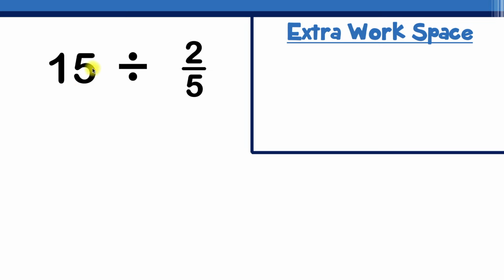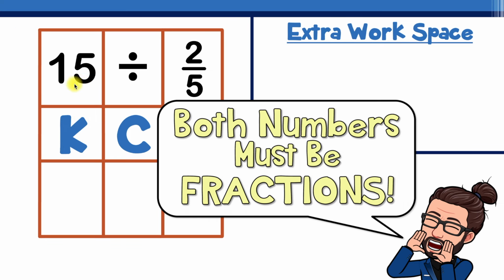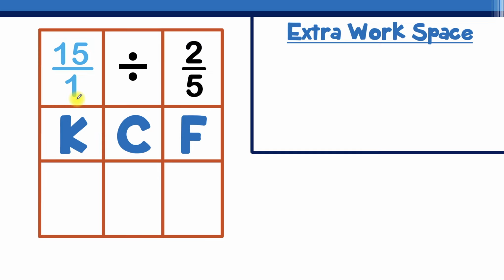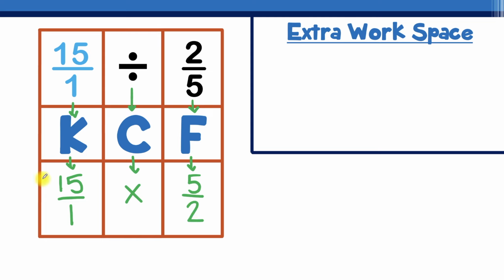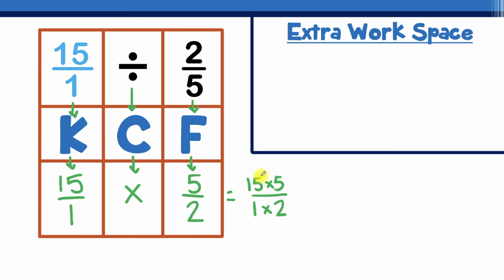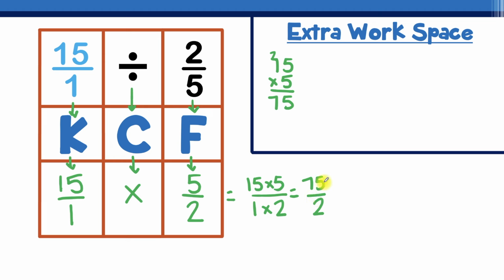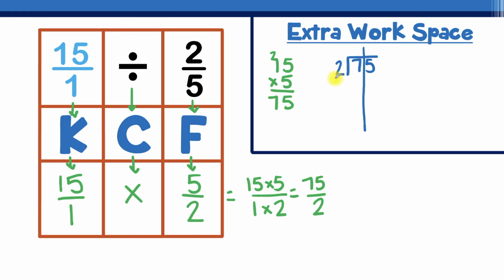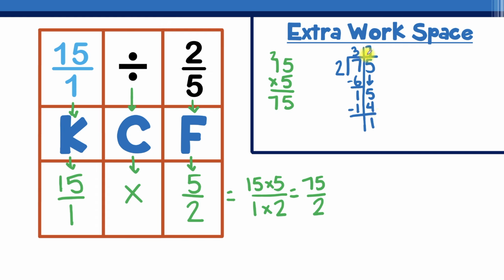How to Divide Whole Numbers by Fractions | The Math Review | 6NS1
Thanks for visiting The Math Review. Today, we'll be learning how to divide whole numbers by fractions. You must master the art of dividing whole numbers by fractions before moving on to more difficult math concepts. So, this video is for you whether you're a student or just someone who wants to brush up on their arithmetic!

A sort of fraction division occurs when we divide a whole number by a fraction. To do this, we must first divide the whole number by a fraction. To better grasp the procedure, let's begin with a simple example.

Example 1: Divide 6 by 1/2

We must first divide the full number (6) by one to make it a fraction. 6 then becomes 6/1. Two fractions are now available: 6/1 and 1/2. We must multiply the first fraction by the reciprocal of the second fraction in order to divide these fractions. A fraction can be flipped over to form its reciprocal.

Hence, 2/1 is the reciprocal of 1/2. We may now rephrase our issue as follows:

6/1 ÷ 1/2 = 6/1 x 2/1 = 12/1 = 12

Hence, 6 divided by 1/2 equals 12. The result will be 12 groups of objects if we have 6 objects and want to divide them into groups of 1/2.

Example 2: Divide 16 by 3/4

Let's look at a bit more challenging illustration. We'll begin by dividing 16 into a fraction, which is 1/6. Our issue now appears to be as follows:

16/1 ÷ 3/4

We must multiply the first fraction (16/1) by the second fraction (4/3)'s reciprocal in order to divide these fractions. This results in:

16/1 x 4/3 = 64/3 ≈ 21.33

Thus, 16 divided by 3/4 results in a value of roughly 21.33. As a result, if we have 16 things and want to organize them into 3/4-sized groups, we will have roughly 21 groups of objects.

Example 3: Split 10 in thirds.

Let's look at one more illustration. We'll begin by fractionalizing 10 to get 10/1. Our issue now appears to be as follows:

10/1 ÷ 2/3

We must multiply the first fraction (10/1) by the reciprocal of the second fraction (3/2) in order to divide these fractions. This results in:

10/1 x 3/2 = 30/2 = 15
Hence, 10 divided by 2/3 equals 15. This indicates that if we want to divide a group of 10 objects into thirds, we will end up with 15 groups of objects.

In conclusion, in order to divide a whole number by a fraction, we must first divide the whole number by the reciprocal of the fraction we are dividing by. As a result, we now have a new fraction that we can simplify to find the solution. You'll soon be able to master this idea if you keep practicing!

We appreciate you viewing The Math Review, and we encourage you to view our other math tutorials for additional useful advice.